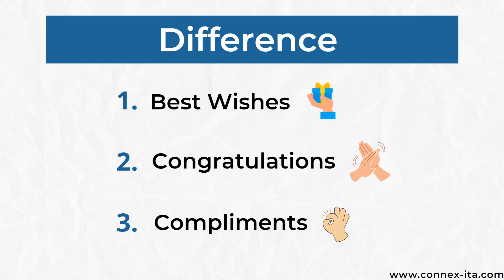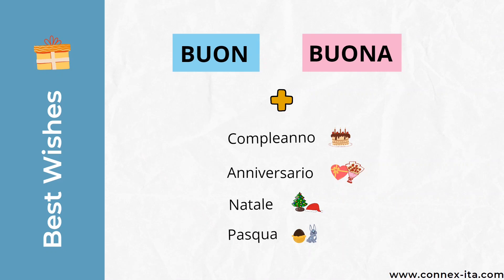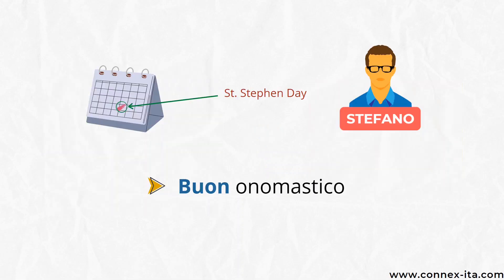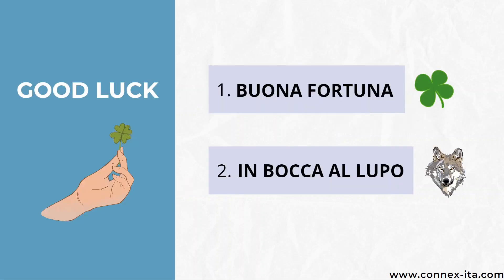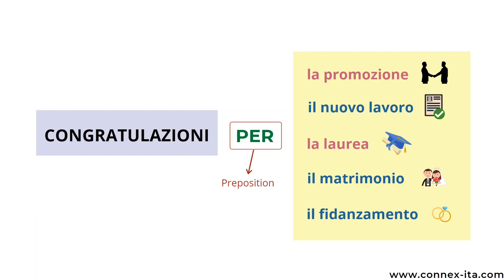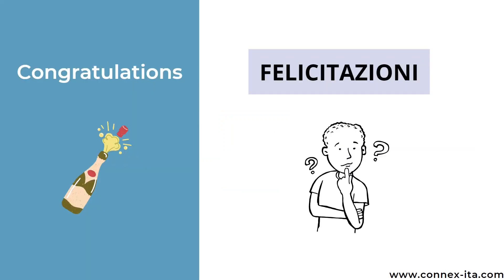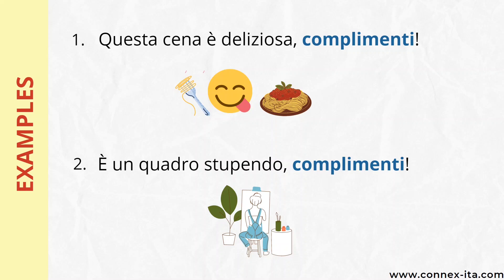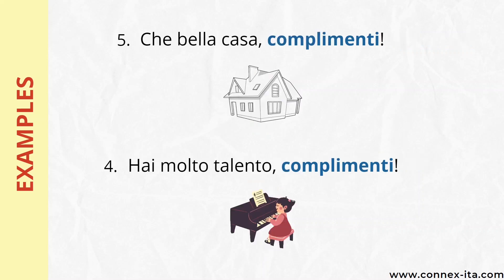Best Wishes & Congratulations in ITALIAN (Real-life Examples)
In this video, you’ll learn the most common ways Italians give best wishes and congratulations. You’ll also see how we pay compliments to someone for something we like about them or for something they’ve achieved. Watch the lesson for many real-life examples :)

SUMMARY OF THE LESSON
First of all, you must know in Italian, there’s a difference in how you give best wishes, congratulations, and compliments.

BEST WISHES 0:19
Let’s start with when you can give your best wishes in Italian, which is generally on the following occasions: a birthday, anniversary, or public holidays such as Xmas or Easter.

Here are some popular words that you can use:
Auguri
Auguroni
Tanti auguri
Tantissimi auguri
Tanti cari auguri
Buon/Buona + name of the occasion (e.g. buon compleanno, buona Pasqua, etc)

To simply wish good luck, instead, you can say one of the following:
Buona Fortuna ( = best of luck)
In bocca al lupo ( = break a leg)

CONGRATULATIONS 2:54
To congratulate someone in Italian you say: “congratulazioni” and these are some instances where you can use this word:
Promotion/new job
Graduation
Wedding
Engagement
New birth

You need the preposition PER to refer to the reason you're congratulating someone, for example, “congratulazioni per la promozione” ( = congratulation on your promotion)

Watch the video for more examples.

“Felicitazioni” is another word you can use to congratulate people however is not very common in the spoken language and sounds quite formal.

COMPLIMENTS 4:44
To pay compliments to people in Italian, you can say “complimenti”. You generally use this word when either you like something about that person or for something they’ve done or achieved.

For example, if someone cooked a delicious dinner for you and you really enjoyed it, you can tell them: questa cena è deliziosa, complimenti!

Watch the video for other real-life examples!

FREE PLAN (TO LEARN ITALIAN)
Need some help to start? Try my free PLAN to learn Italian :)
I'll tell you exactly what to do every day for 7 DAYS!
You'll learn all the basics and you can also test your improvements at the end of the plan. Ready for the challenge?
I bet you are!!!